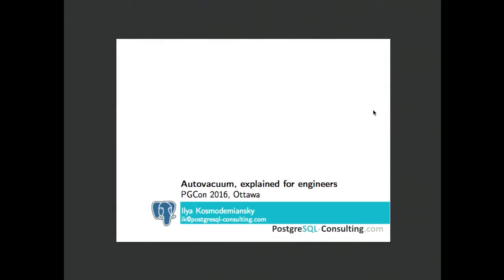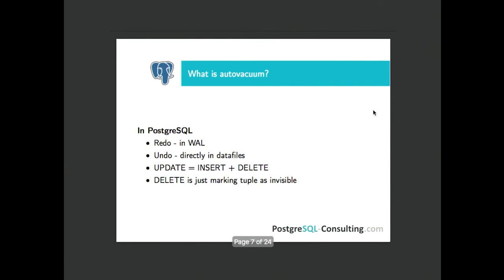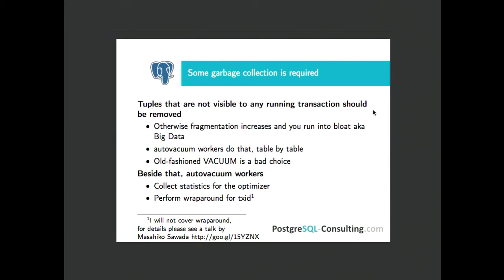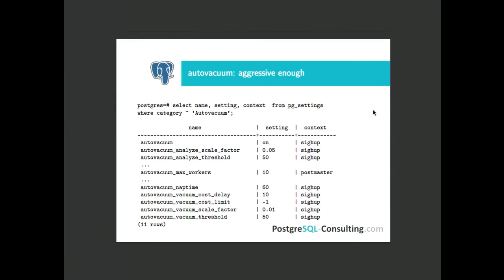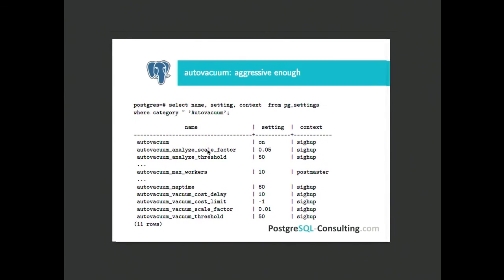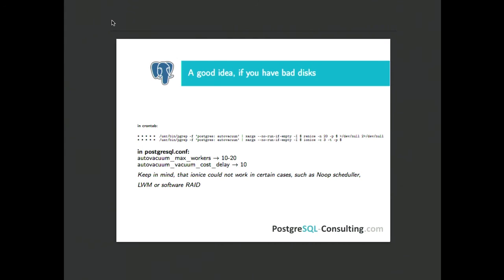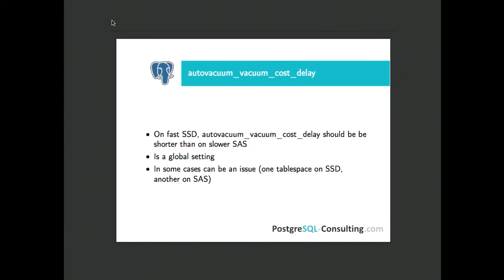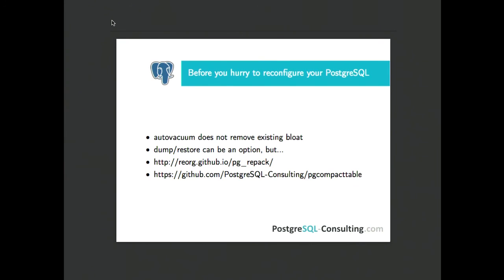Autovacuum Explained for Engineers